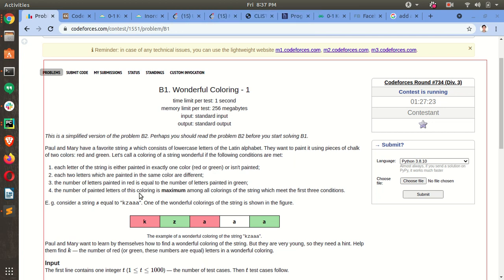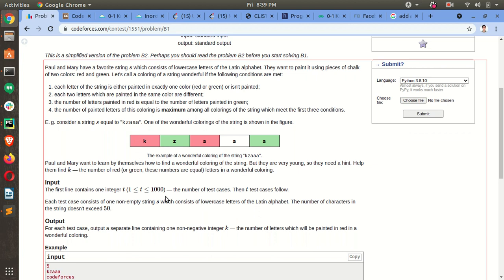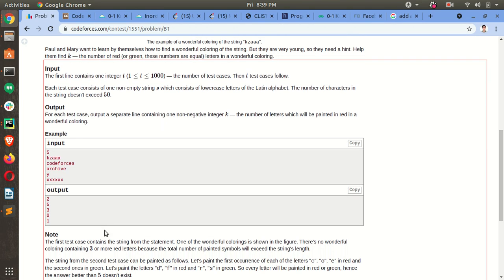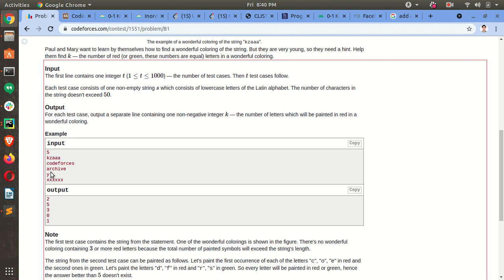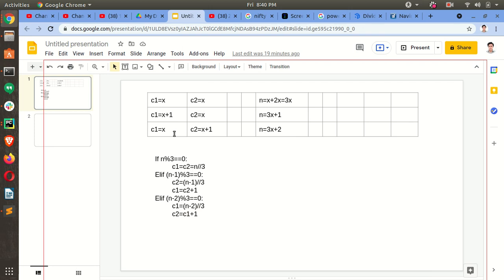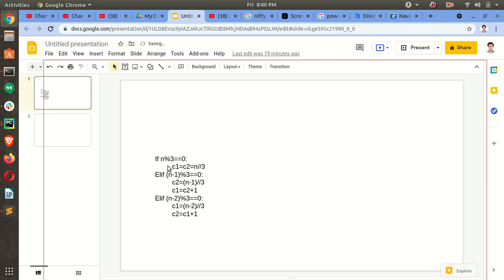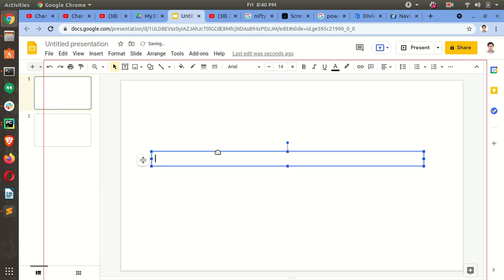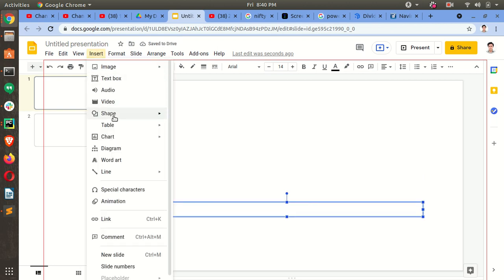Codeforces B1 Wonderful Coloring 1 | Round 734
Question:
This is a simplified version of the problem B2. Perhaps you should read the problem B2 before you start solving B1.

Paul and Mary have a favorite string s which consists of lowercase letters of the Latin alphabet. They want to paint it using pieces of chalk of two colors: red and green. Let's call a coloring of a string wonderful if the following conditions are met:

each letter of the string is either painted in exactly one color (red or green) or isn't painted;
each two letters which are painted in the same color are different;
the number of letters painted in red is equal to the number of letters painted in green;
the number of painted letters of this coloring is maximum among all colorings of the string which meet the first three conditions.
E. g. consider a string s equal to "kzaaa". One of the wonderful colorings of the string is shown in the figure.

The example of a wonderful coloring of the string "kzaaa".
Paul and Mary want to learn by themselves how to find a wonderful coloring of the string. But they are very young, so they need a hint. Help them find k — the number of red (or green, these numbers are equal) letters in a wonderful coloring.